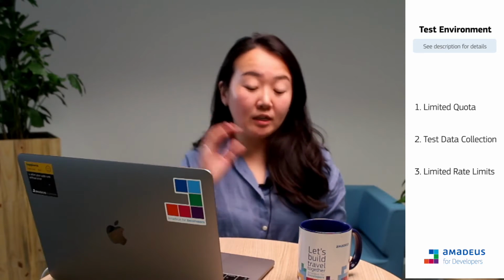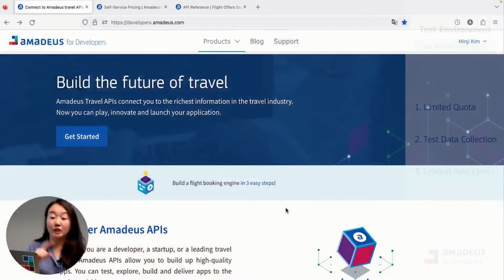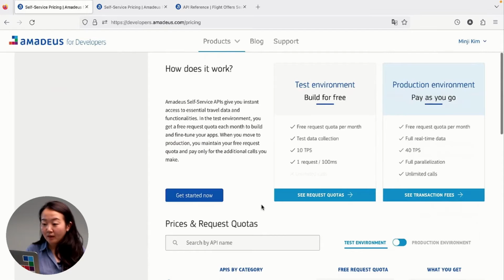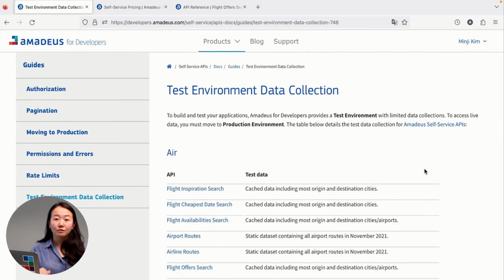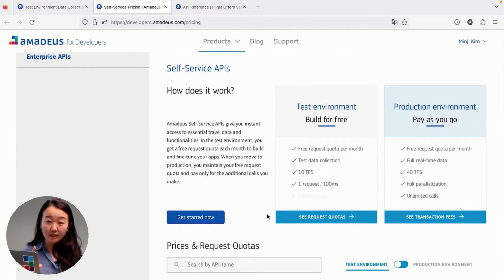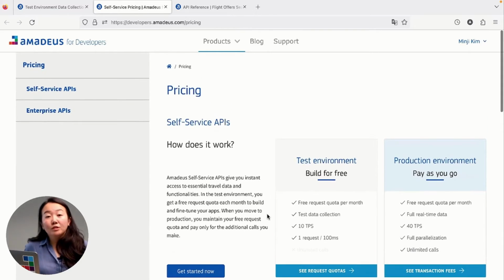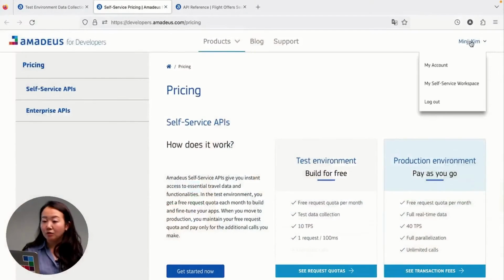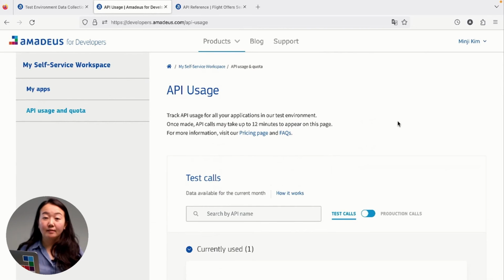Amadeus Self-Service APIs: Benefits and differences in Test vs Production environments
In this video we are going to talk about the difference between Test environment and Production environment

About Amadeus for Developers:
Amadeus for Developers makes it easy to connect your business to the richest data in the travel industry — from flights and hotels, to tours, attractions, or even Artificial Intelligence — all within a single platform.
to get your API key in just 3 minutes and start building your solution.

0:00 Intro
0:55 Test Environment
3:09 Production Environment
5:20 Outro